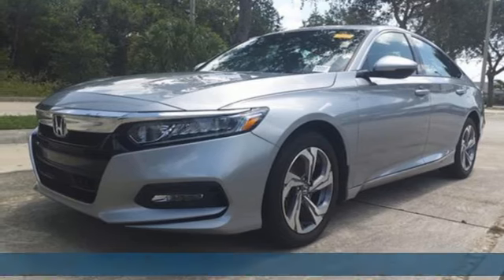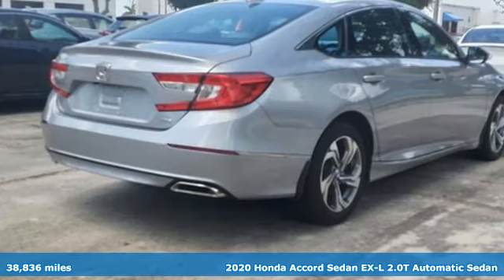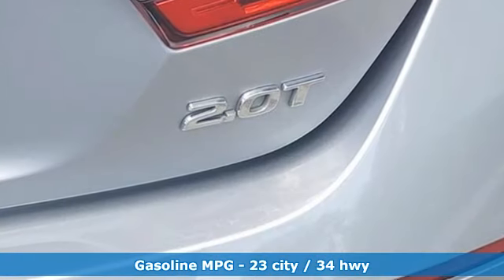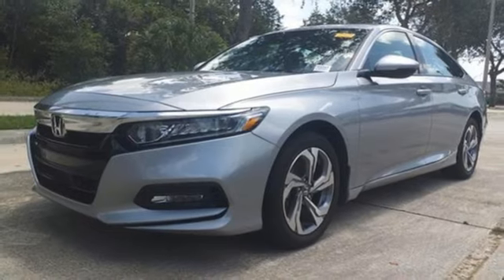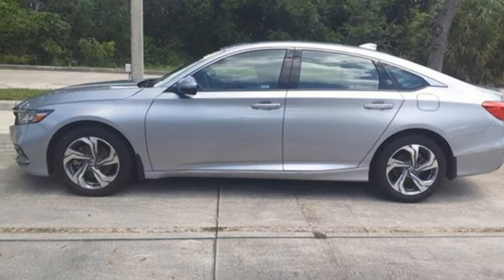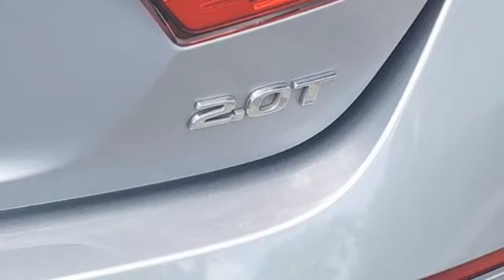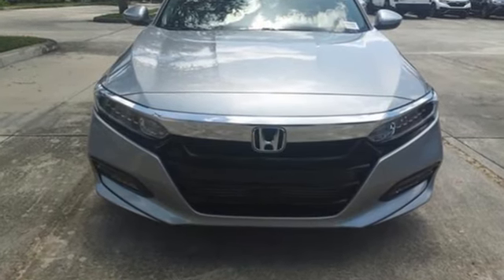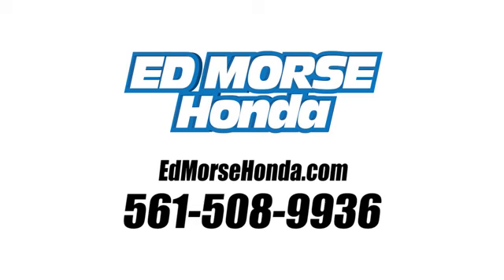Certified 2020 Honda Accord West Palm Beach Juno, FL PA040541A - SOLD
Year: 2020
Make: Honda
Model: Accord
Trim: EX-L 2.0T
Engine: 2.0Ll 4 Cylinder Turbocharged
Transmission: FWD 10-Speed Automatic
Interior: Black
Mileage: 38836
Stock #: PA040541A
VIN: 1HGCV2F52LA026855
Recent Arrival! Certified. CARFAX One-Owner. 2020 Honda Accord EX-L 2.0T Silver ED MORSE LIFETIME POWERTRAIN WARRANTY *See Dealer for Details* .

Address:
3790 West Blue Heron Boulevard